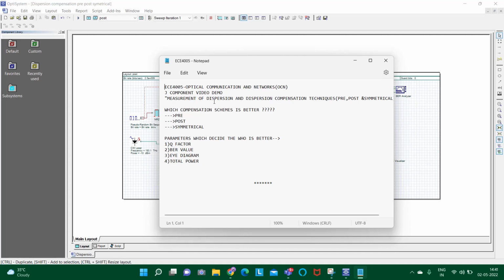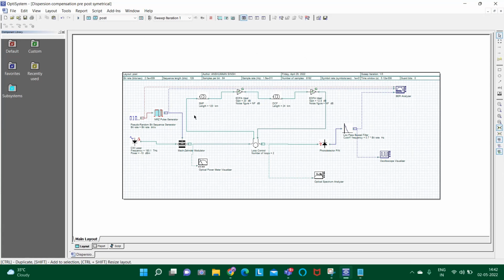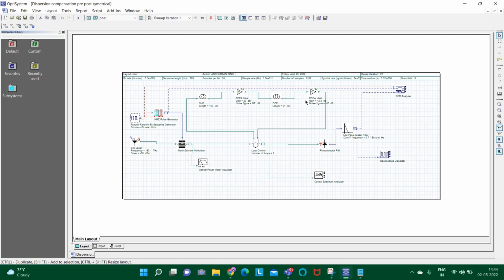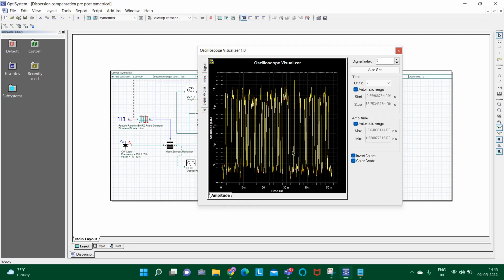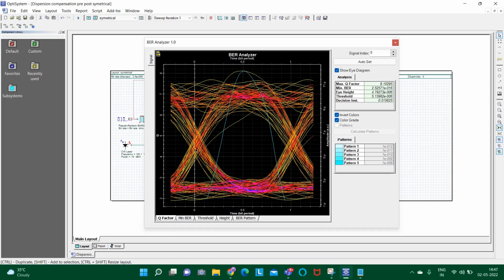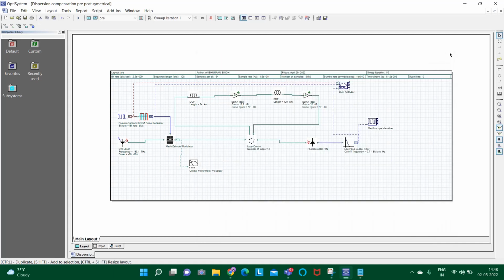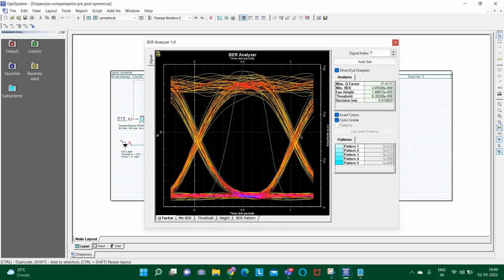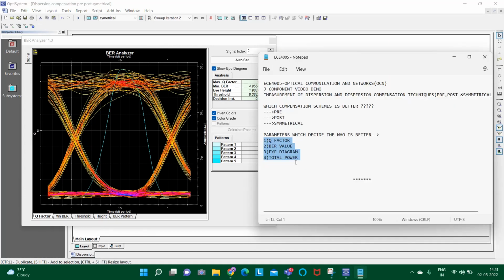Measurement of Dispersion and Dispersion Compensation in Optical Fiber Link#opticalcommunication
Dispersion is one of the very important parameters that effect on the performance of optical fiber communication systems. It causes pulse broadening, limiting of transmission distance and the number of channels on optical fiber link and low Bit rate. Dispersion compensation fiber (DCF) based on Fiber Bragg Grating (FBG) is widespread used in the dispersion compensation scheme. In this work, the proposed dispersion compensation fiber is included (pre – post–symmetrical) schemes with Fiber Bragg Grating and duo-binary modulation format. These are at various bit rates (10 Gbit/s, 20 Gbit/s, 30 Gbit/s and 40 Gbit/s) and different input laser power from (0 dBm to 10 dBm) for 200 Km distance. We will use Optisystem software to design simulation model. Q- factor and BER are two parameters which used to evaluate the performance analysis of the system